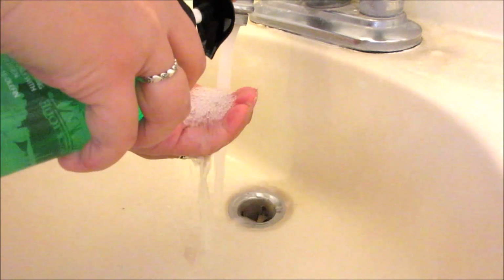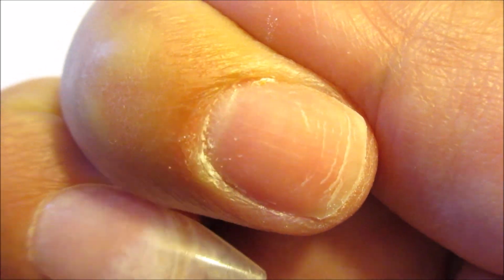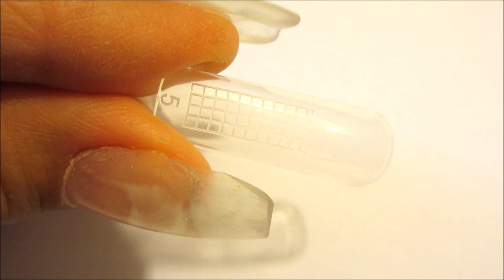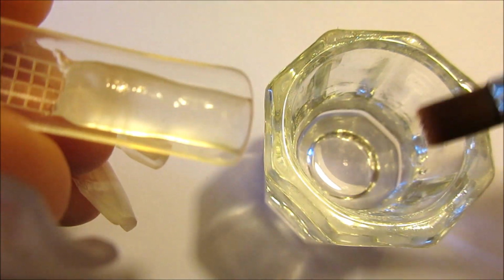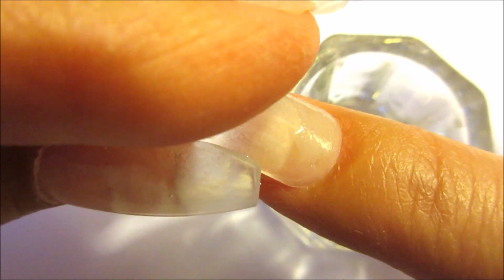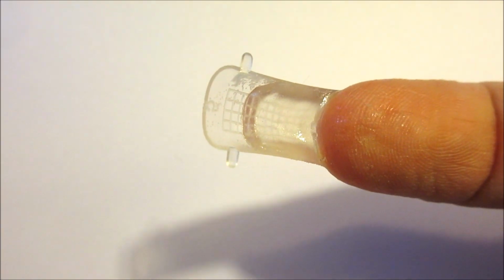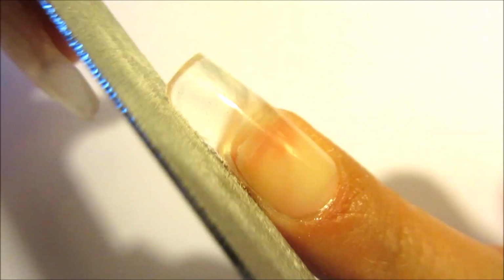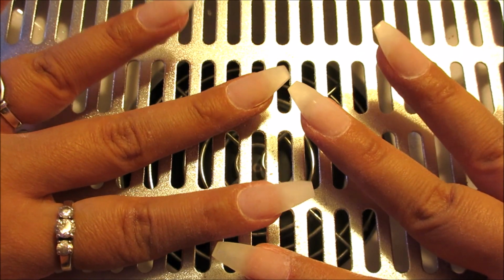APPLYING POLYGEL WITH DUAL FORMS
In this video I will be showing how I apply polygel using the dual form method.

I purchased this eight piece polygel kit from Aliexpress’s website, here is the link to the product.

2) Like for a like
3) Let's do this